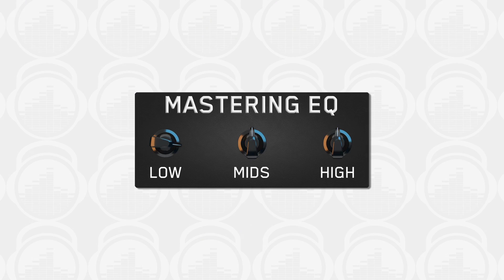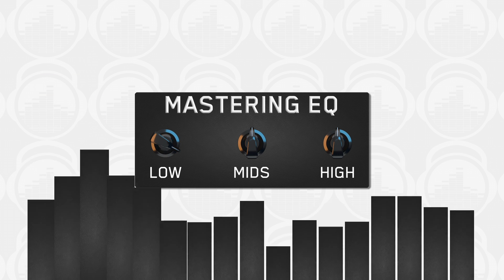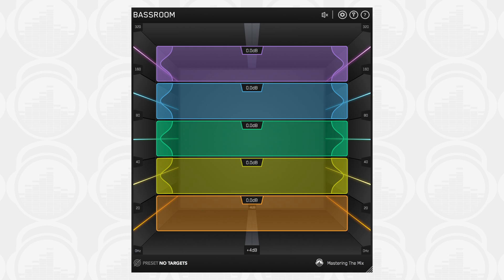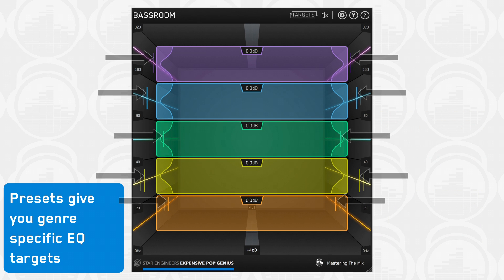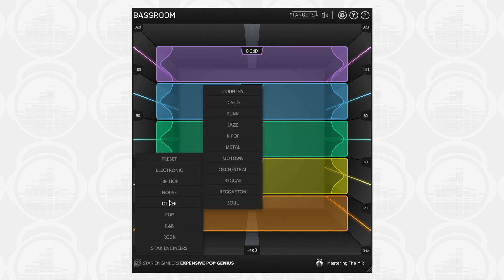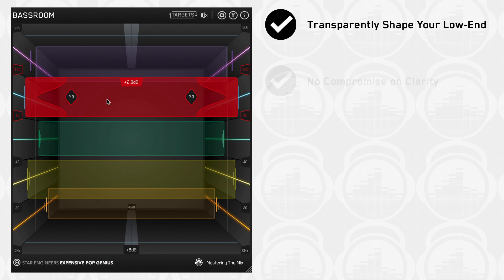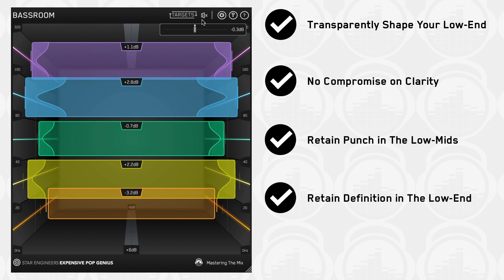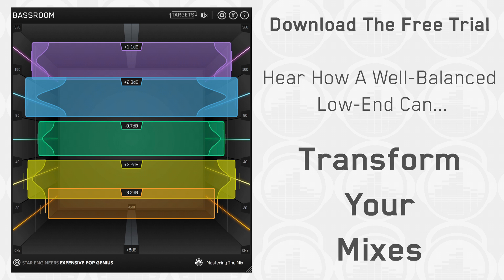BASSROOM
Balancing the low-end is one of the hardest challenges in any mix or master. This is where so many potentially awesome tracks fail. Too much bass and your track will sound bloated and lack clarity. Not enough bass and your track will sound weak.

BASSROOM is a final mix and mastering EQ that helps beginners and pros nail their low-end in seconds. It does this by delivering exceptional sound quality and suggesting genre-specific EQ adjustments a great audio engineer in a world-class studio would make.

We analyzed the best mixes in various genres to give you EQ target presets you can trust. From this starting point, you can tweak your low-end to perfection using the immersive 3D room interface.

Song: Take You There - Spectrum. Listen to the track on Spotify